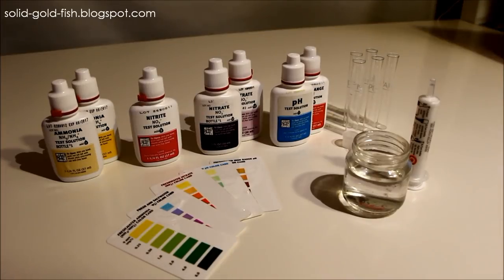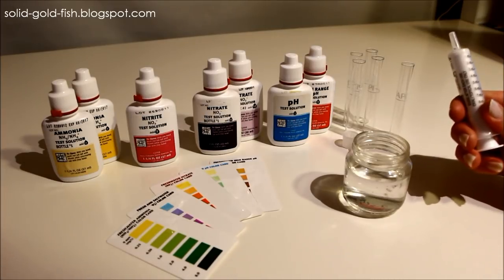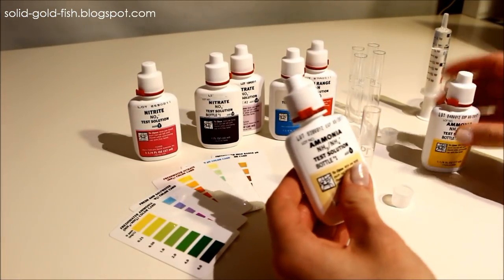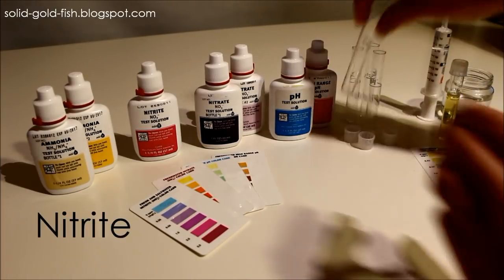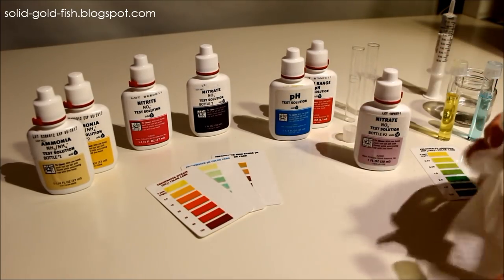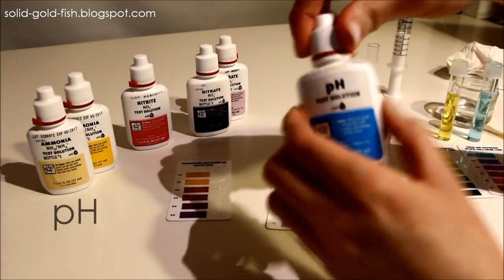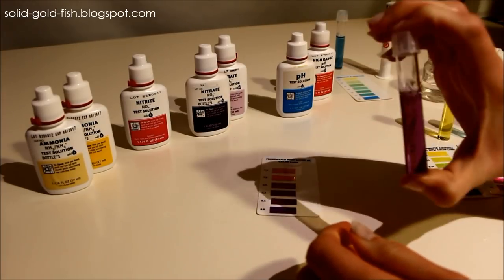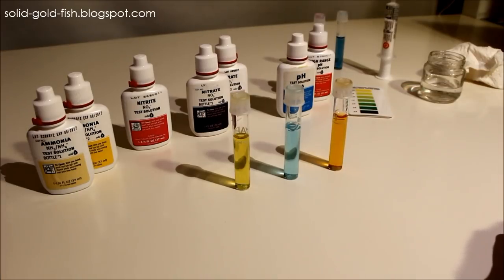✯ How To Test Your Aquarium Water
This video offers detailed instructions for testing the water in your freshwater aquarium. To skip ahead to particular sections of the video:
ammonia - 1:12
nitrite - 2:47
nitrate - 3:09
pH - 4:40
high range pH - 5:23